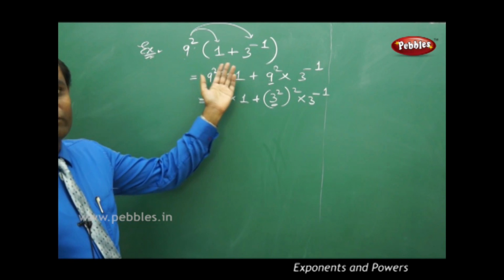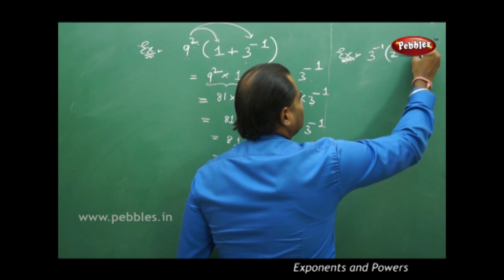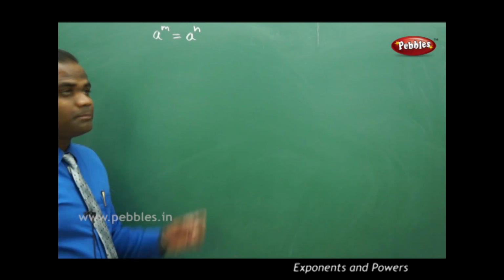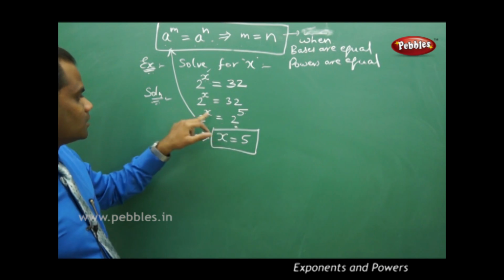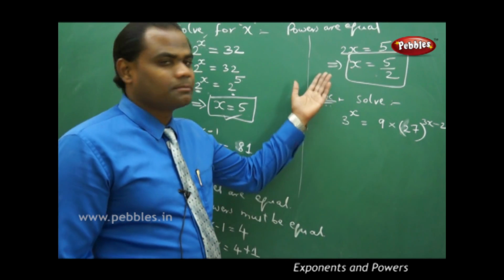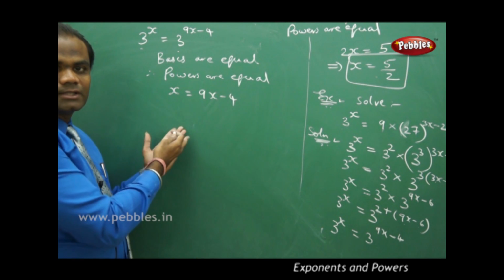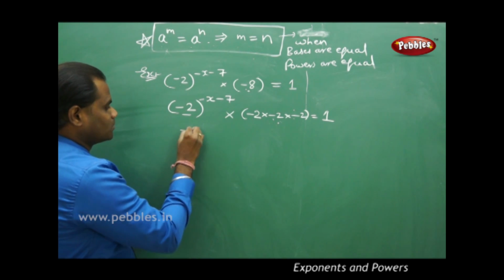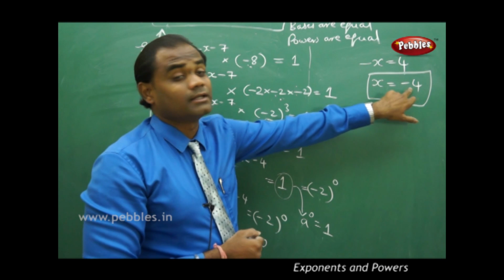Part-2 : Exponents and Powers | Mathematics | Class 8 | AP&TS Syllabus